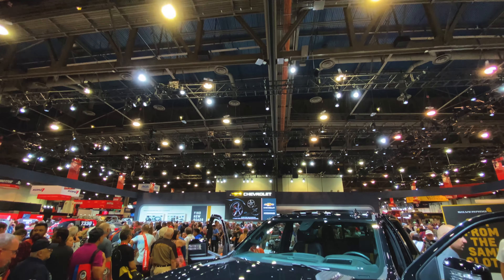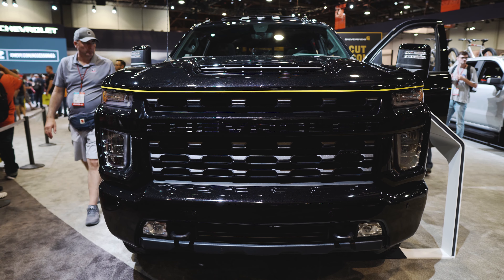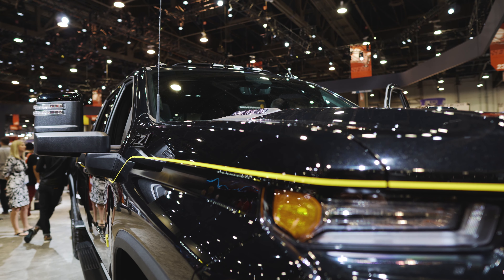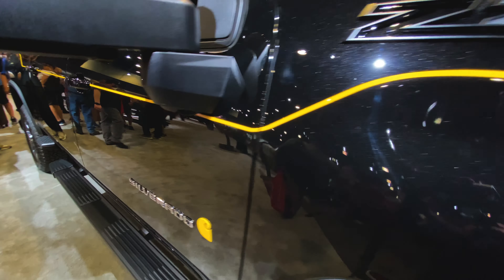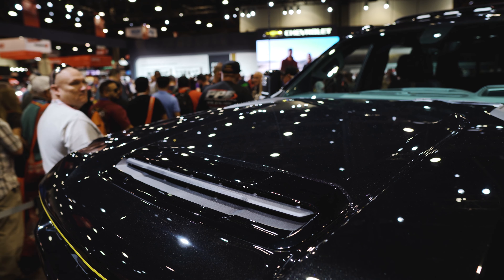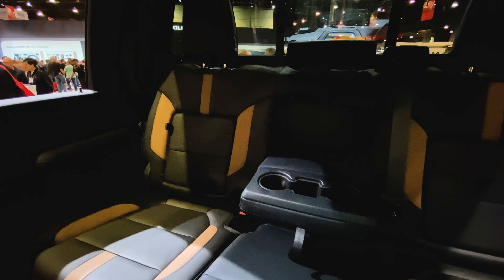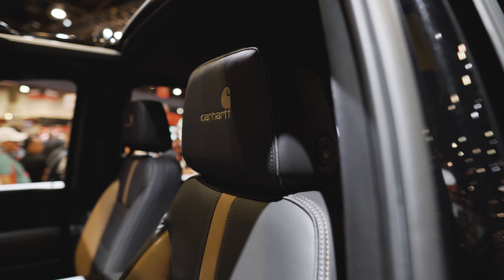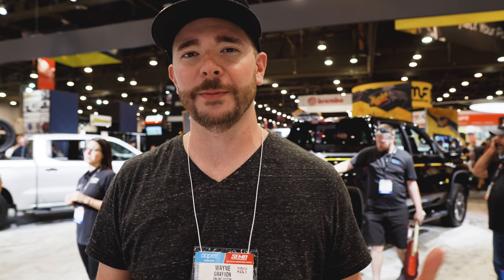Chevy unveils 2021 Carhartt Silverado 2500HD special edition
At SEMA 2019, Chevy unveiled the production version of a pickup they first introduced as a concept at this very same show in 2016. Here's your first look at the 2021 Chevy Silverado 2500HD Carhartt Special Edition.